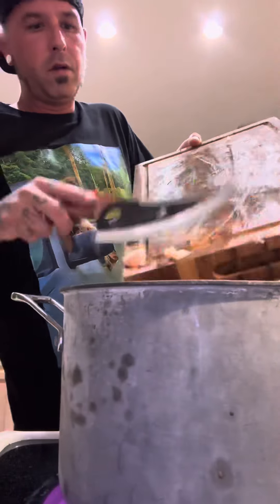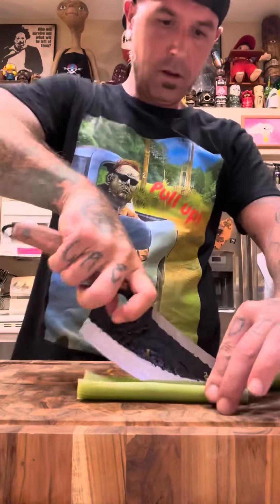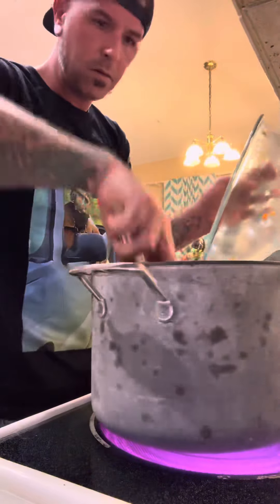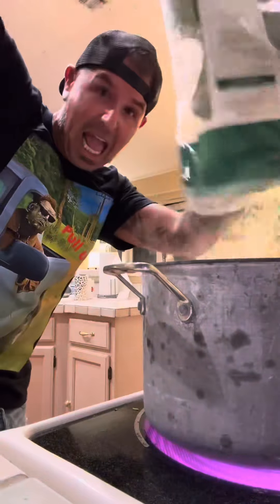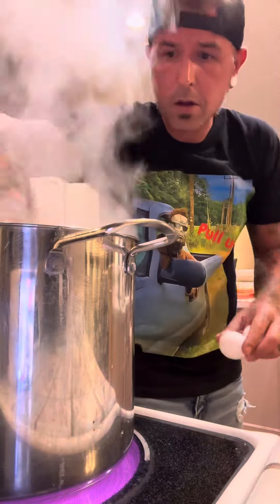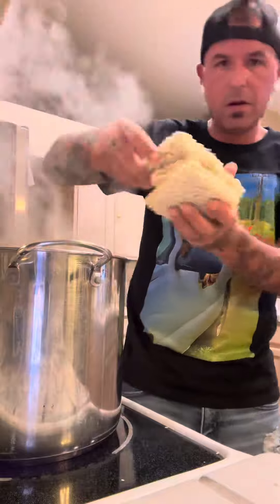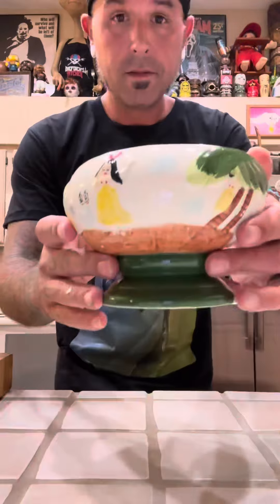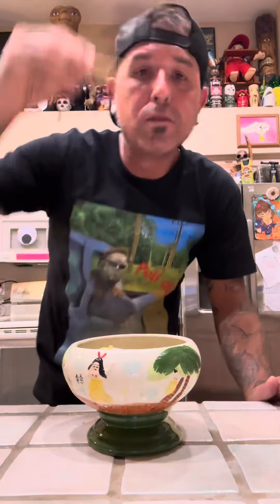Wedding soup Ramen